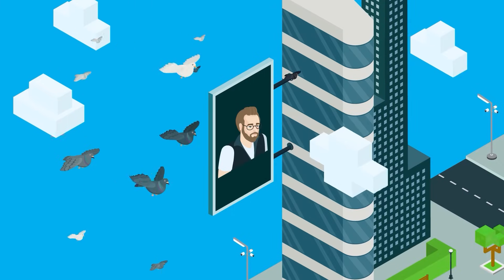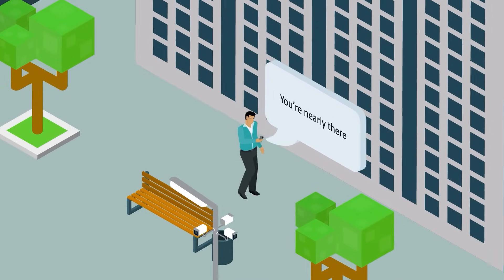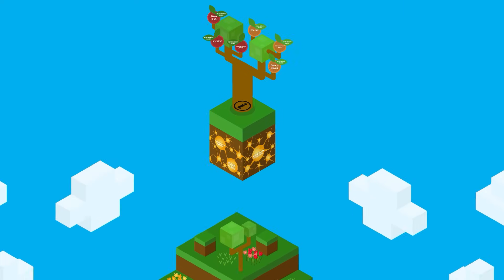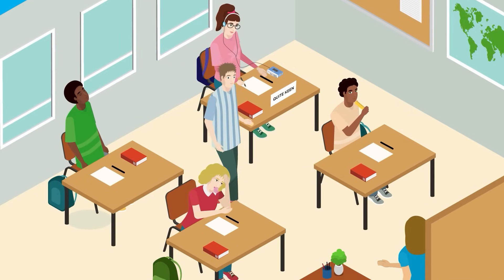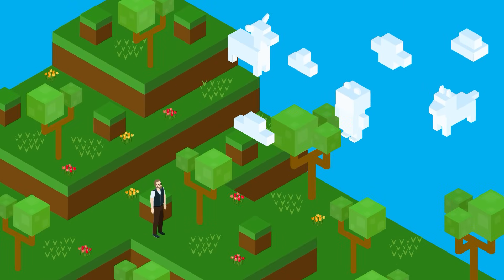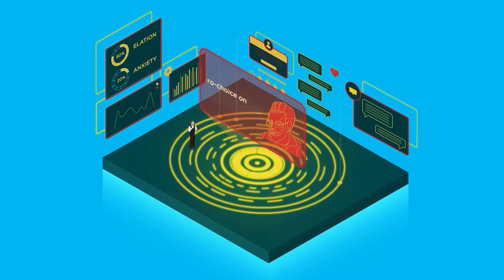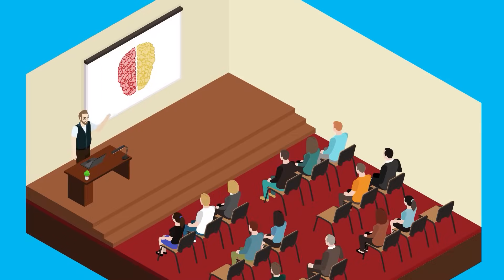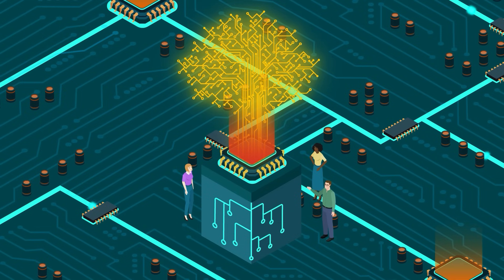How to Move from Measurement to Perception-Based Technology?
Edy Portmann is a Professor of soft and cognitive computing at the Human-IST Institute. His research explores how perception-based and fuzzy systems can help technology interact with humans naturally, reflecting the way we think, communicate, and make decisions. With a background in electronics, business informatics, and fuzzy systems, he has worked for Swisscom, PwC, and EY, and researched at the Universities of Singapore, Berkeley, and Bern. Today, he combines academic expertise with practical applications in resilience and human-centric technology.

Additional Information
Science Animated
  / sci_ani
  / scianimation